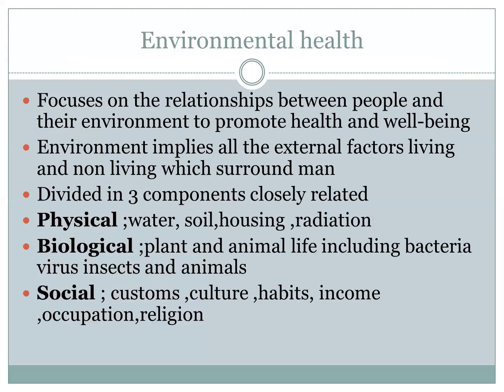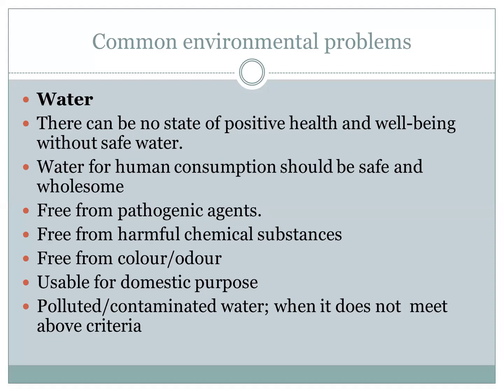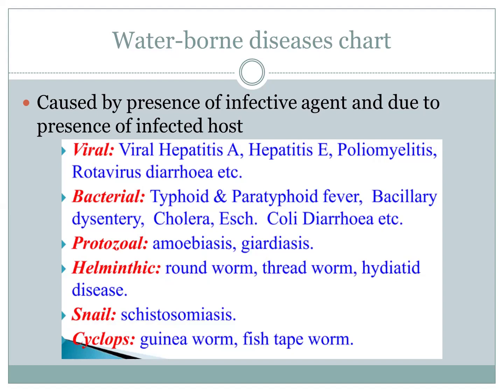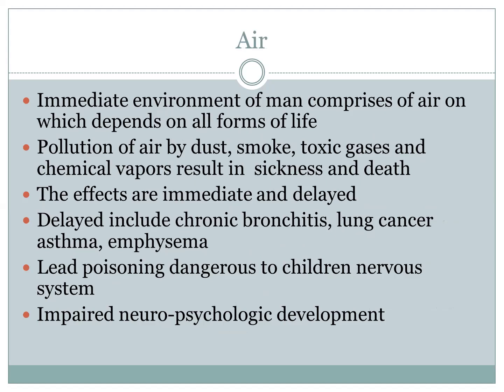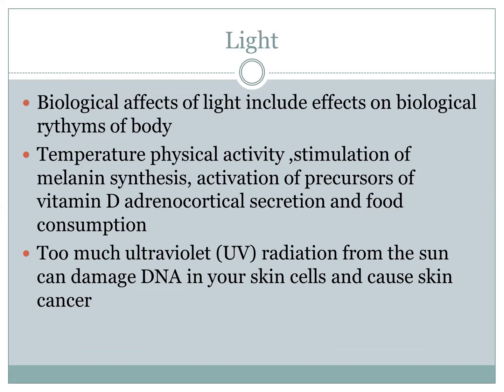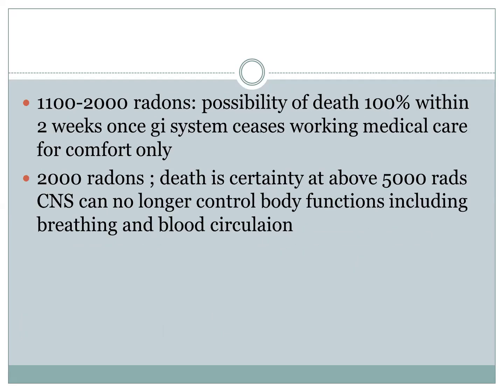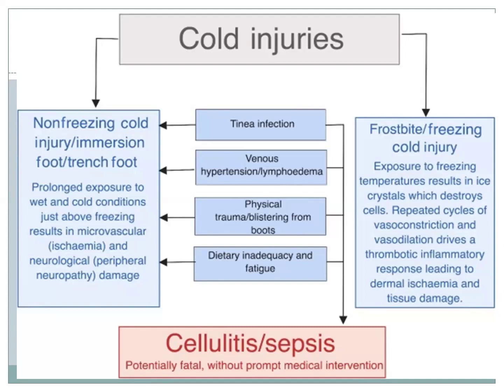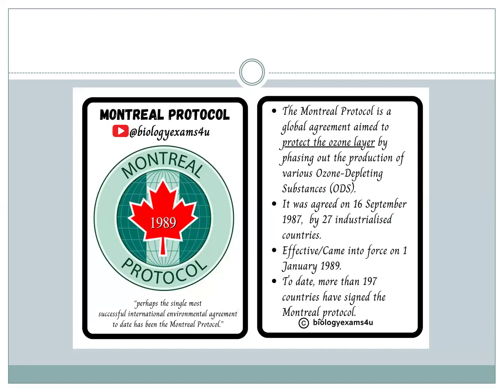Intro to Environmental Health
Intro to Environmental Health by Dr.Mustafa, CHS Dept. UMDC
Foundation Module
3rd Year MBBS